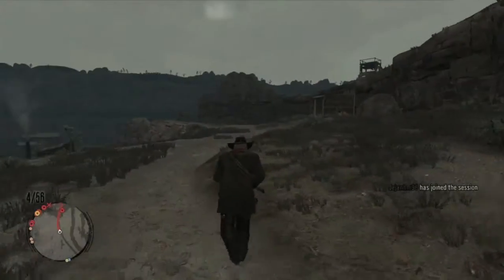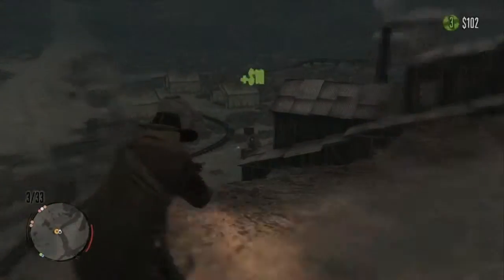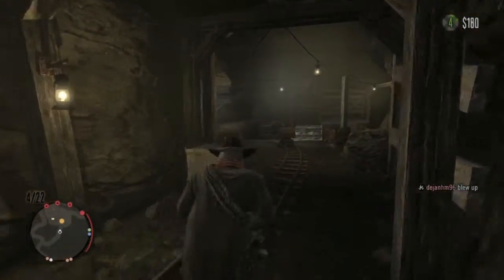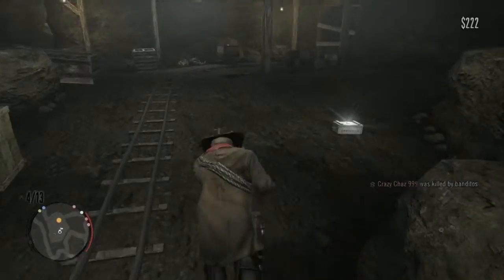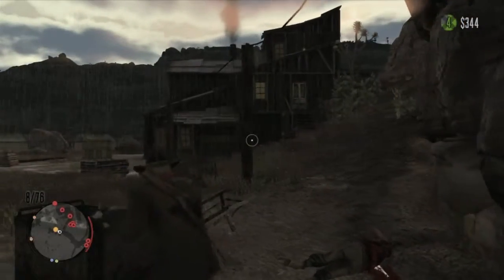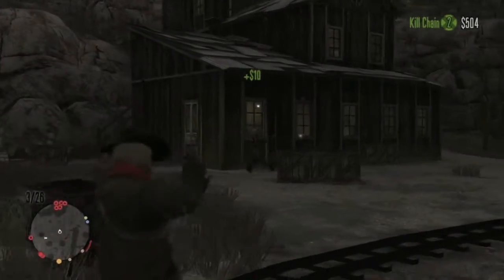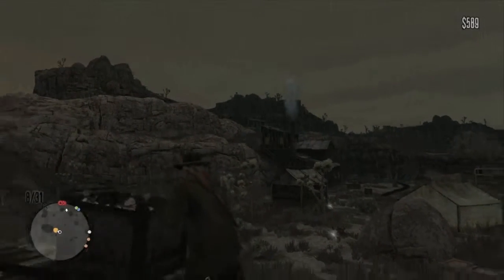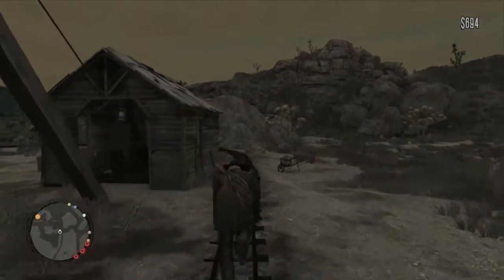Red Dead Redemption - GAPTOOOOOOOTH RIDGE!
Wusup YouTubers. As requested here is a clip of me soloing Gaptooth Ridge. By far the best gang hideout in my opinion and is also a very good place for you exp farmers to frequent. I hope you like it.

Any requests let me know